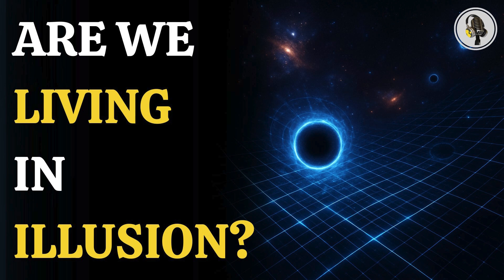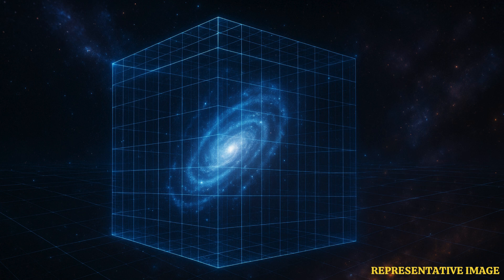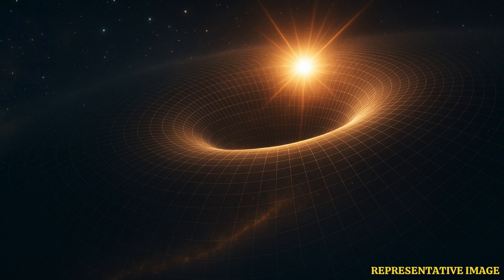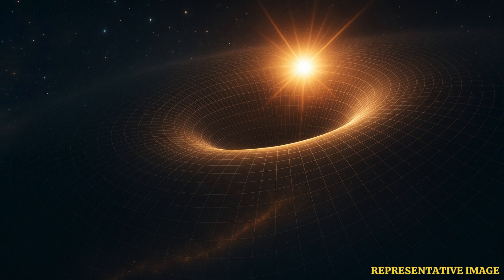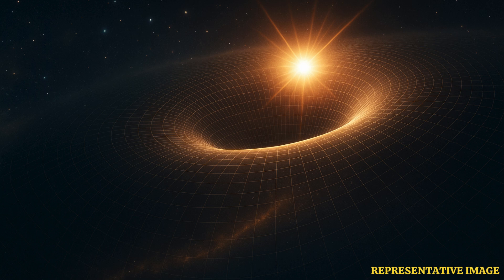Quantum Gravity Emerges from Holographic Universe | WION Podcast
Physicists have taken a major step toward unifying quantum mechanics and general relativity, suggesting that gravity may be an emergent phenomenon from quantum systems. Published in Nature Communications, the study explores how the holographic principle could help explain gravity's origin and even shed light on dark energy and black holes. The research combines advanced mathematics with theoretical physics to propose a more precise model of how space-time geometry might emerge from quantum-level fluctuations. This breakthrough could bring us closer to a long-sought unified theory of quantum gravity.